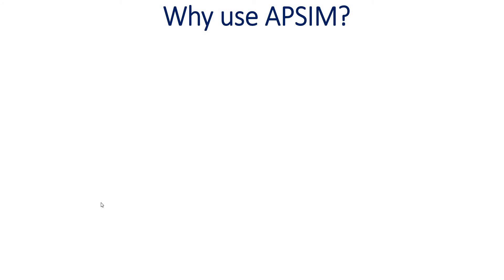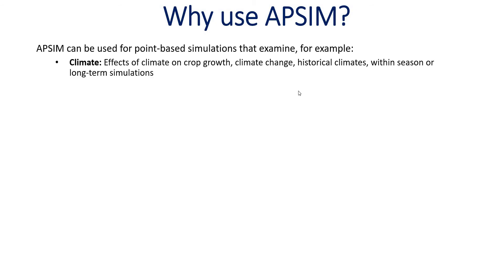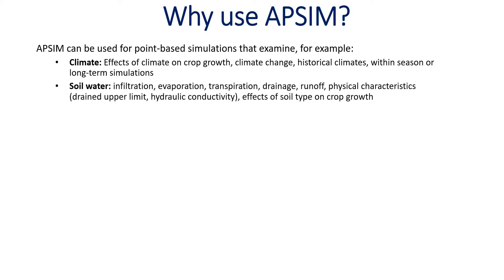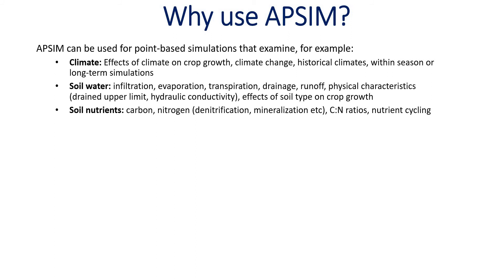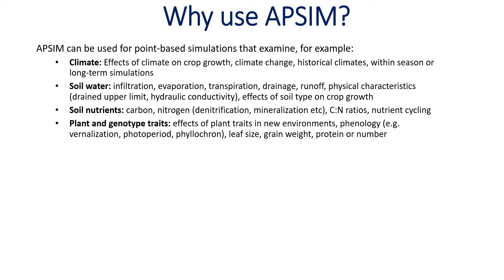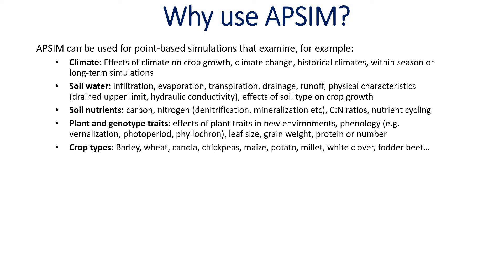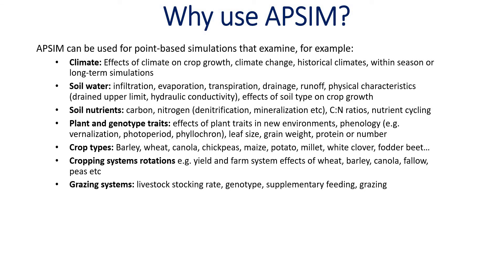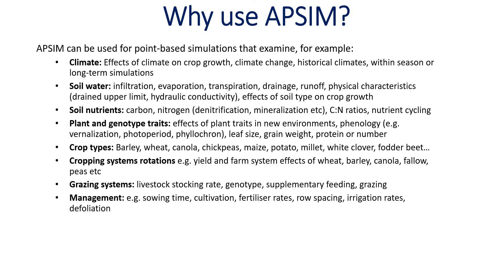Three-minute overview of APSIM Next Generation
This video briefly describes some of the functions of APSIM e.g.
Climate: Effects of climate on crop growth, climate change, historical climates, within season or long-term simulations
Soil water: infiltration, evaporation, transpiration, drainage, runoff, physical characteristics (drained upper limit, hydraulic conductivity), effects of soil type on crop growth
Soil nutrients: carbon, nitrogen (denitrification, mineralization etc), C:N ratios, nutrient cycling
Plant and genotype traits: effects of plant traits in new environments, phenology (e.g. vernalization, photoperiod, phyllochron), leaf size, grain weight, protein or number
Crop types: Barley, wheat, canola, chickpeas, maize, potato, millet, white clover, fodder beet…
Cropping systems rotations e.g. yield and farm system effects of wheat, barley, canola, fallow, peas etc
Grazing systems: livestock stocking rate, genotype, supplementary feeding, grazing
Management: e.g. sowing time, cultivation, fertiliser rates, row spacing, irrigation rates, defoliation
Trees: Planting trees, crop-tree interactions
Genotype x environment x management interactions